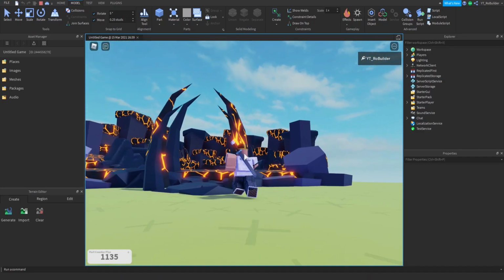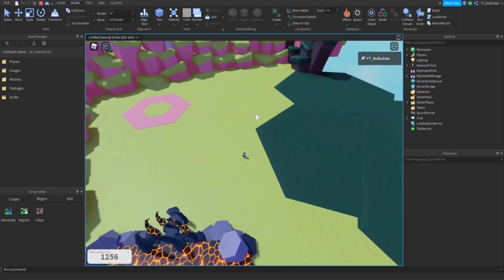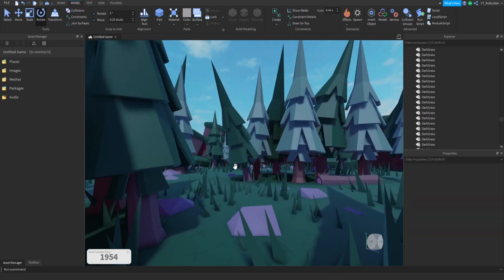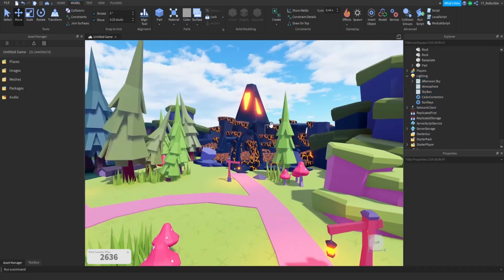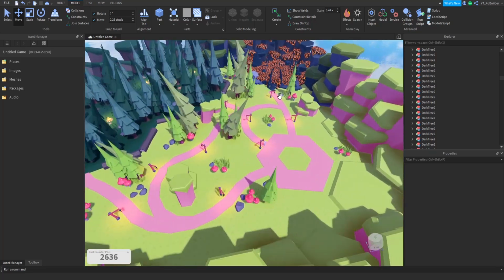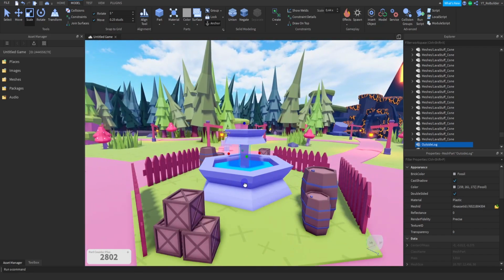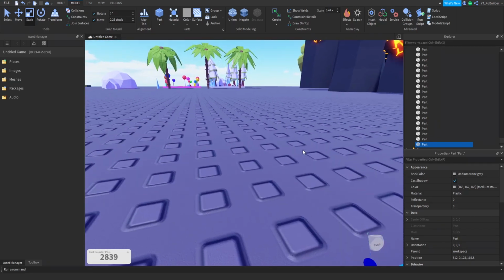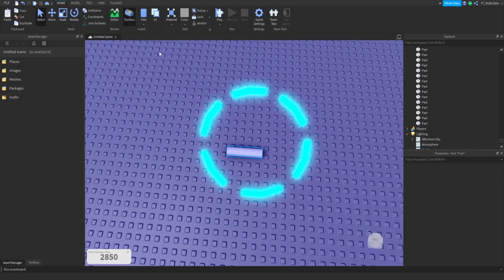I Built an Insane Map with a Fans Asset Pack.. (Roblox Studio)